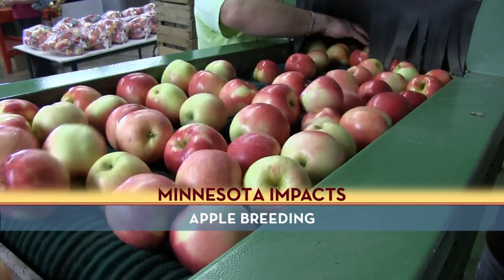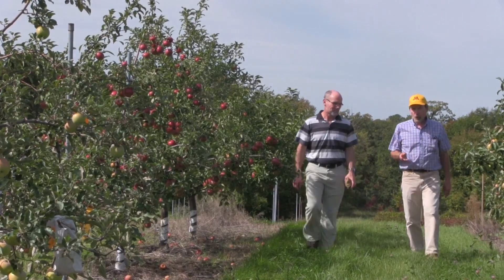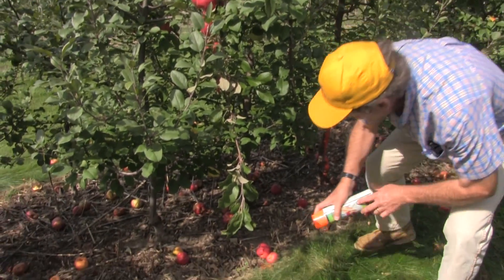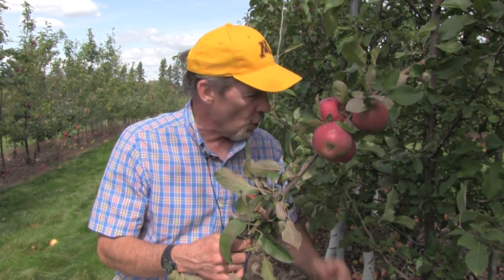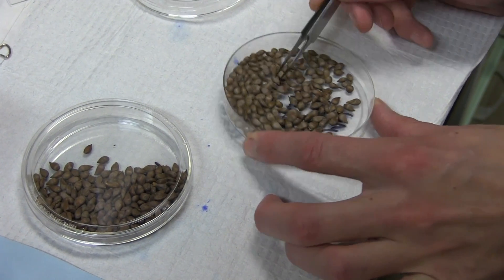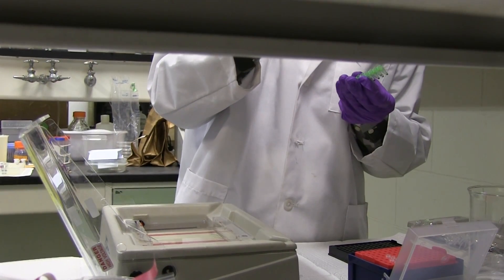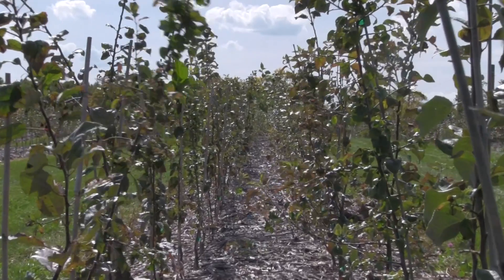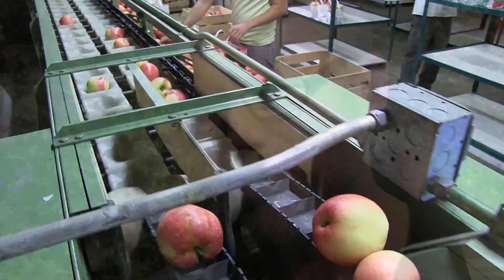MN Impact: U of M Apple Breeding Program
Since 1878, fruit breeders at the University of Minnesota have been breeding and introducing new apple varieties that perform well in cold climates like Minnesota. Today, they are able to use DNA markers to speed up the breeding process and unsure new seedlings have the right traits.